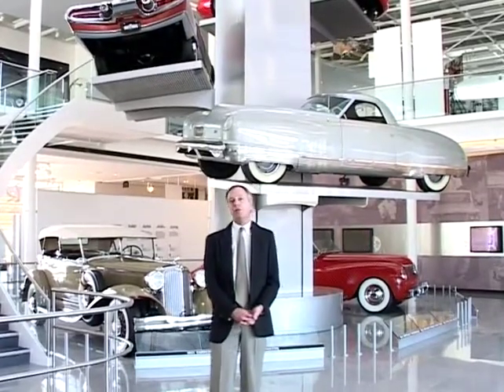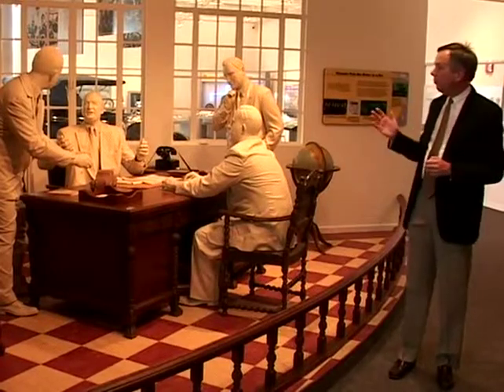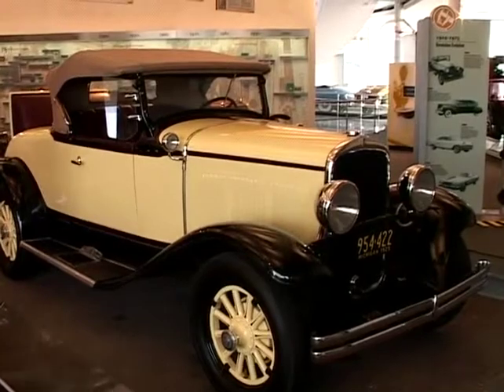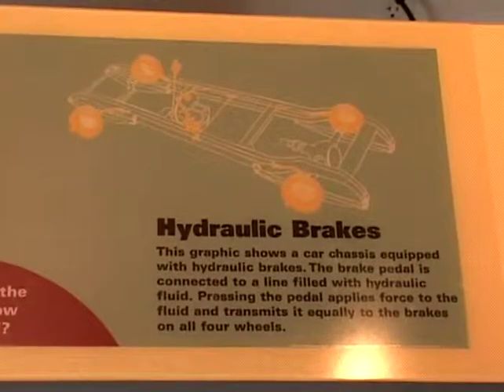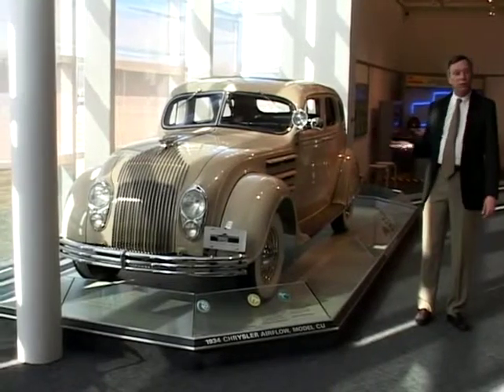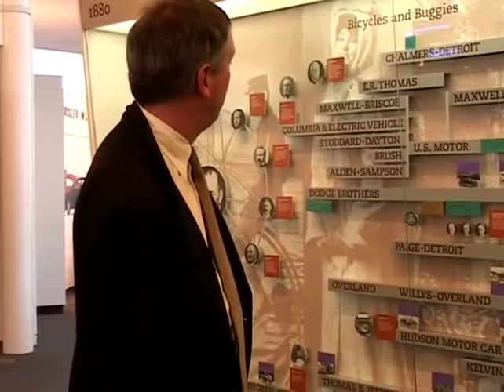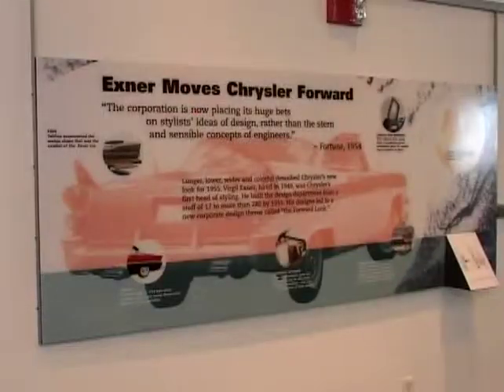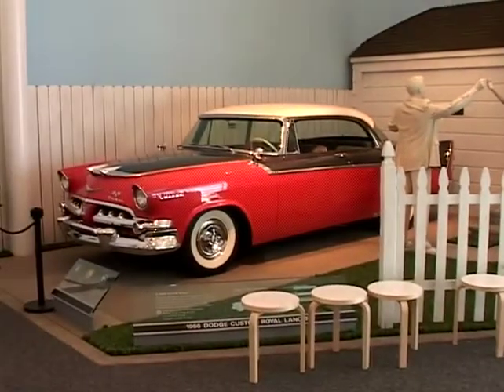Walter Chrysler Museum